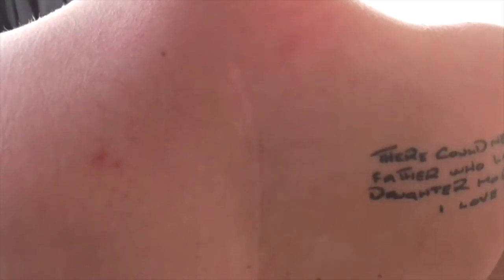Explaining My Scars | Madison Paige *emotional*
Explaining My Scars! *emotional*

-OPEN ME-

I again just want to reiterate that my Mum is the best mum ever! She was there through every surgery, every doctors appointment. She was a single mum of two doing the very best that she could, it was my experience that inspired her to become a nurse and I could not be more proud. She did what needed to be done even if it hurt me and she hated it just as much as I did. It would have been the exact same situation if a doctor was changing it except I would have been strapped to a table and I probably wouldn't have gotten cuddles and chocolate afterwards like I did with mum.